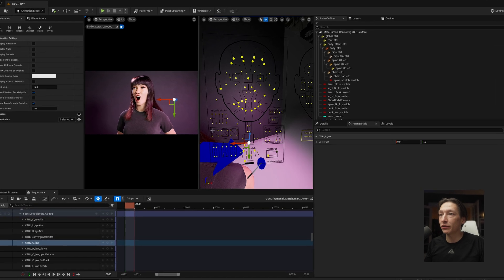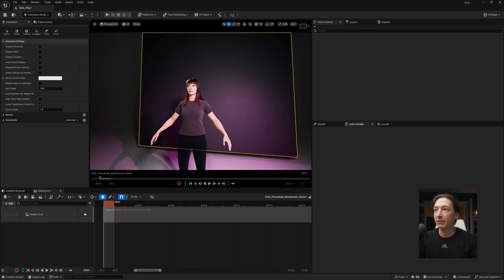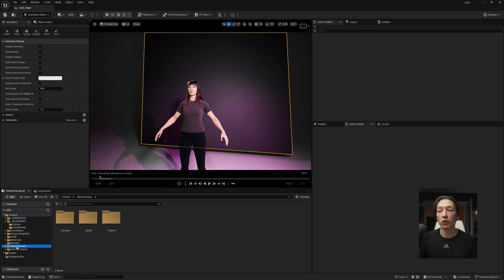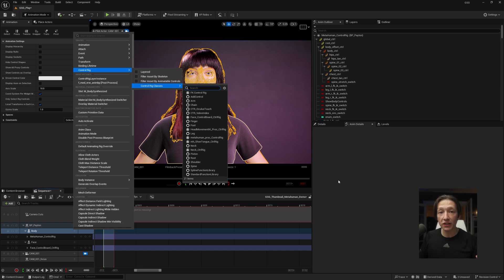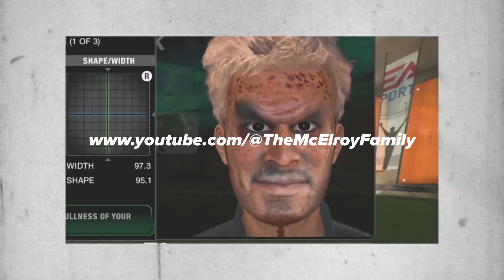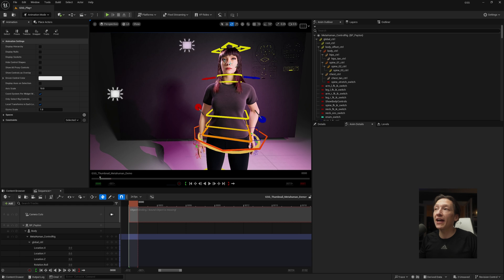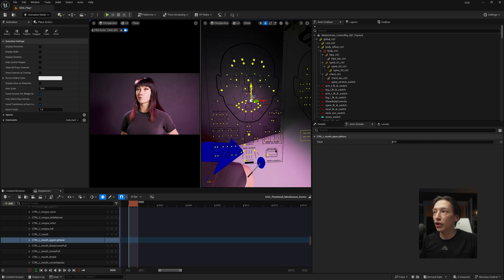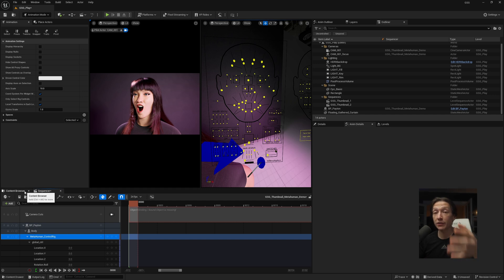Metahuman Control Rig Explained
In collaboration with my friends over at GSG, we had some fun with metahumans and did some lighting things along the way. Here is how to get started with some of the metahuman stuff. Chapters below.

00:00 - Start
00:31 - Scene Preparation
02:19 - Level Sequence Set Up
04:38 - Control Rigs
06:04 - IK vs. FK Controls
08:14 - Character Posing
10:05 - Metahuman Facial Control Rig
12:18 - Thanks for Watching!